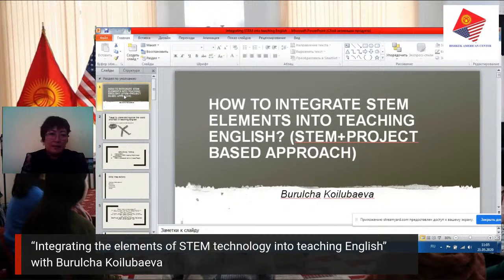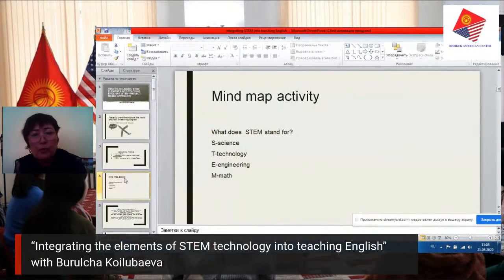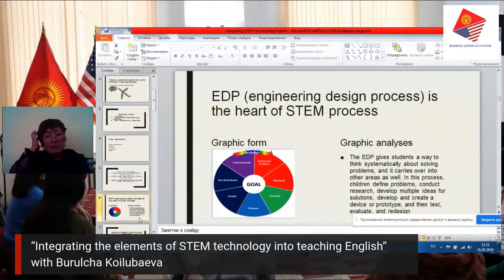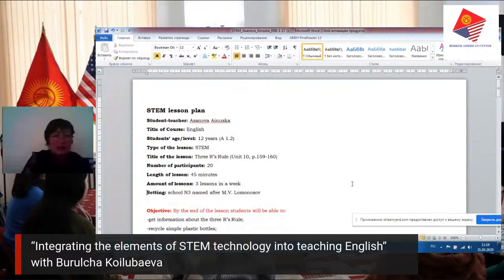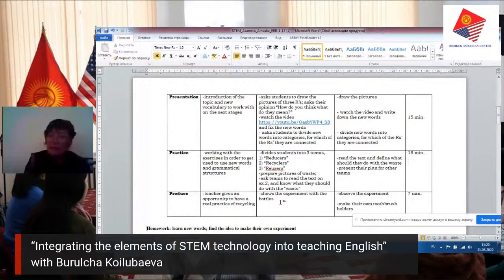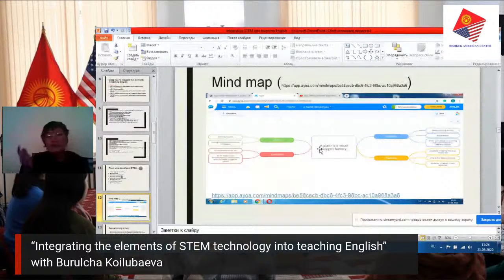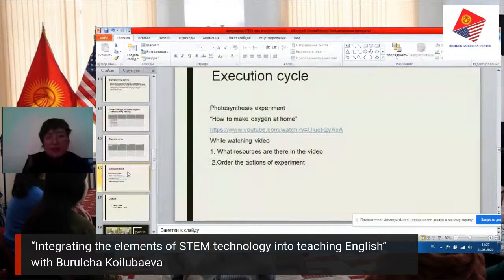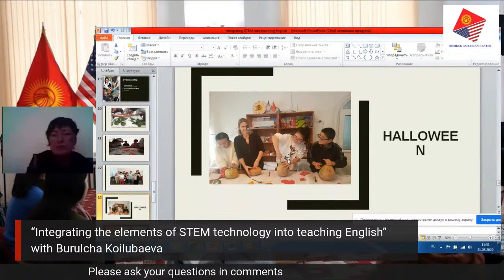English Language Teachers’ Corner session with Burulcha Koilubaeva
English Language Teachers’ Corner session with Access Microscholarship program teacher Burulcha Koilubaeva

🗣 The topic is “Integrating the elements of STEM technology into teaching English”